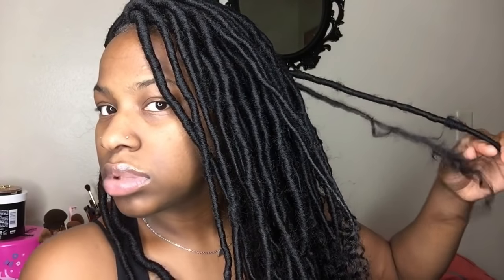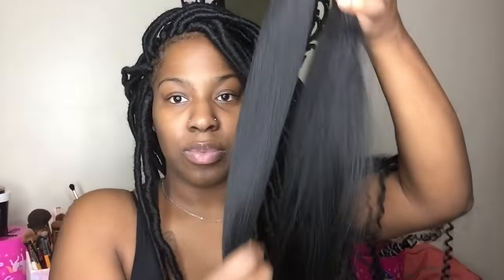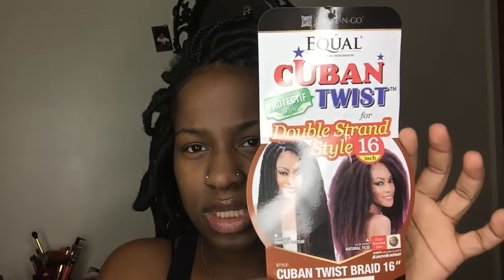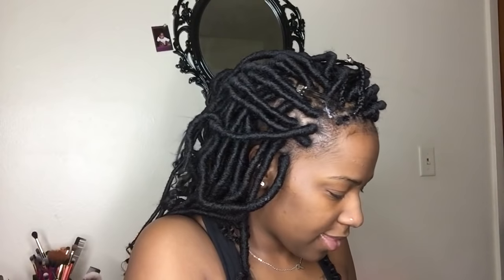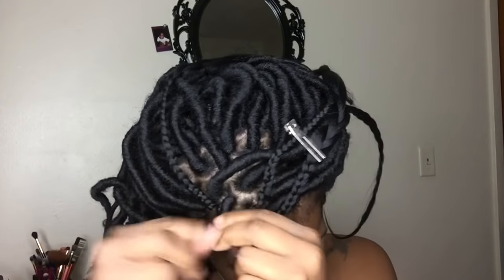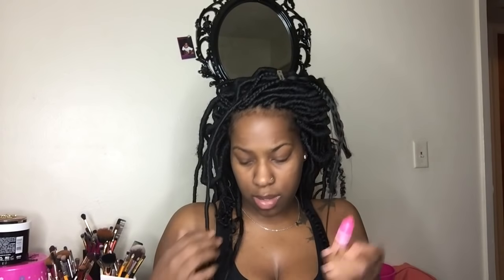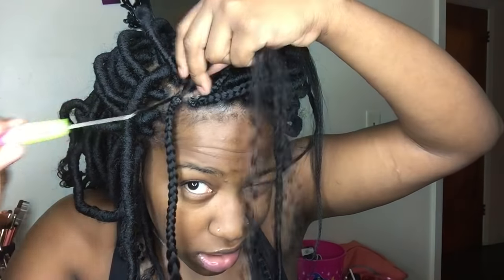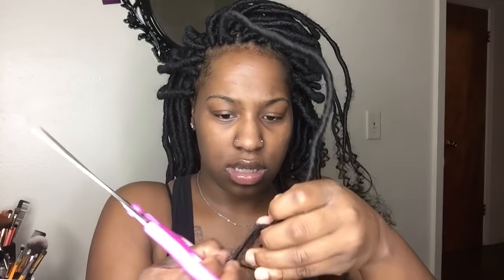HOW TO: DIY GODDESS FAUX LOCS | NO TENSION ON HAIR | VLOGTOBER DAY 18🎃 | LISSAINTHECITY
welcome back ! i told yll i’m busting these videos out like crazy for the rest of this month !! i get a lot of questions about how i do my locs & i finally finished my hair so i can record and show yll how i do them ! they are so easy and the end result is so beautiful !! i hope y’all enjoy this and get ready for VLOGTOBER DAY 19!! 🧡🎃🖤

PRODUCTS USED :
4 packs of cuban twist 16”
1 pack of pre stretched braiding hair & 1 pack of prestreched braid hair (3 bundles)
1 pack of deep wave
1 pack of deep twist
super glue
murray’s edge wax
rubber bands